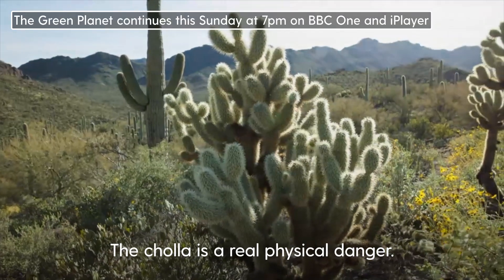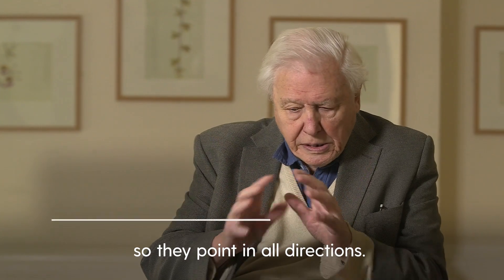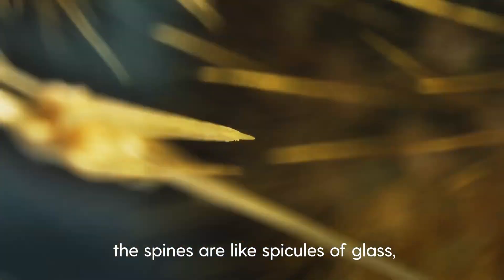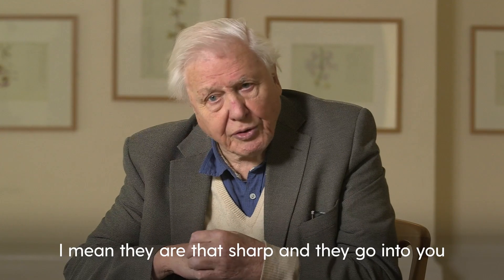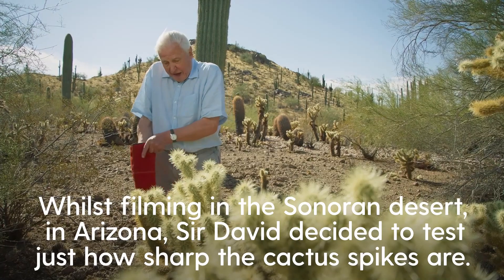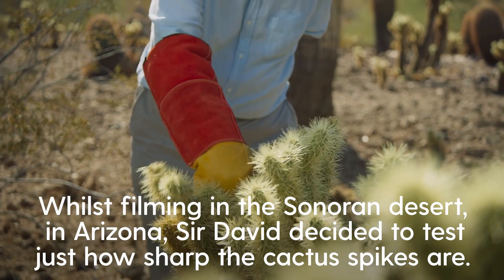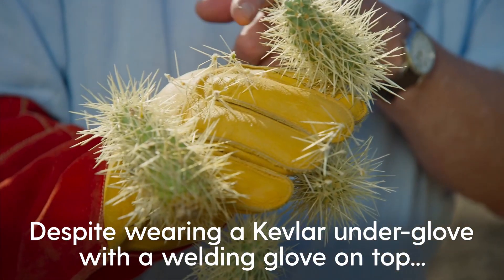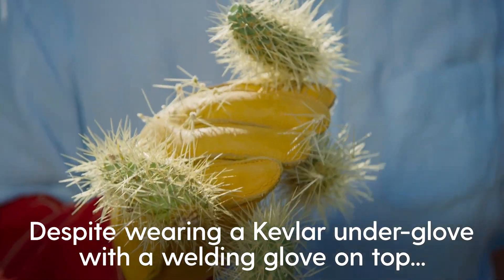Sir David Attenborough spiked by cactus on The Green Planet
Sir David Attenborough was spiked by a Teddy Bear Cholla cactus while filming an episode for his latest documentary series The Green Planet on BBC One.

The swollen, water-filled buds fall off the young plants when something brushes against them and the creators decided to test this so whilst wearing two sets of safety gloves Sir David still managed to feel the prick of the cactus’s spikes.

Attenborough said: “The cholla is a real physical danger. If you walked into a cholla cactus, it has very dense spines in rosettes, so they point in all directions."